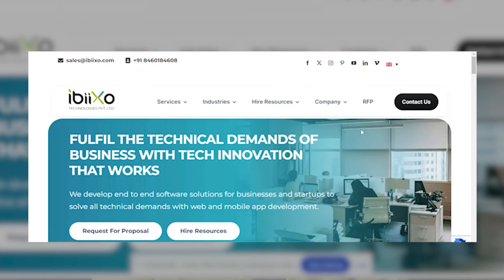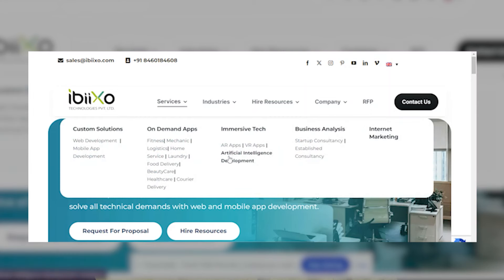Types of Artificial Intelligence - Ibiixo Technologies | English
Dive into the fascinating world of Artificial Intelligence (AI) with Ibiixo Technologies! 🌟 In this enlightening video, we explore the different types of AI that are transforming industries and our daily lives. From Machine Learning to Deep Learning, and everything in between, we've got you covered.

Discover how AI's diverse applications are paving the way for innovative solutions and revolutionizing the way we work, live, and play. Whether you're a tech enthusiast, a business looking to leverage AI, or simply curious about the future of technology, this video is your gateway to understanding the potential of AI.

Don't forget to check out our blog, for more insightful content on AI and technology trends that matter to you.

Interested in harnessing the power of AI for your business? to get in touch with us at Ibiixo Technologies. Let's transform your innovative ideas into reality together!

Join us on this journey as we continue to explore the limitless possibilities of AI.

Here Are Chapters:
Starts 00:00
What are the Types of AI 0:20
Types of Artificial Intelligence Based on Capabilities 0:43
Types of Artificial Intelligence Based on Functionality 1:23